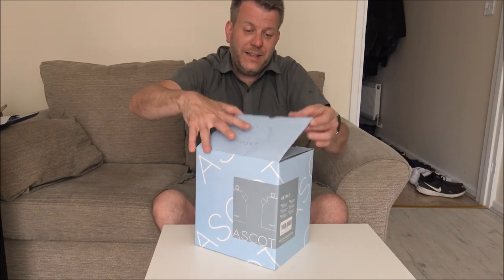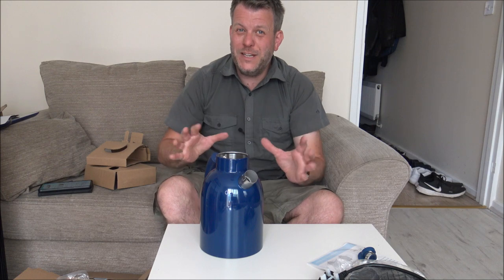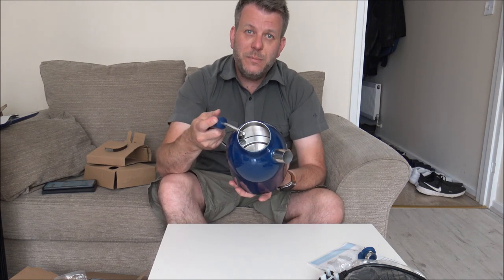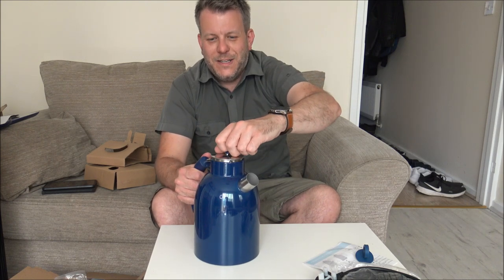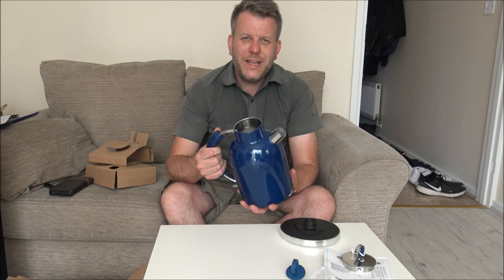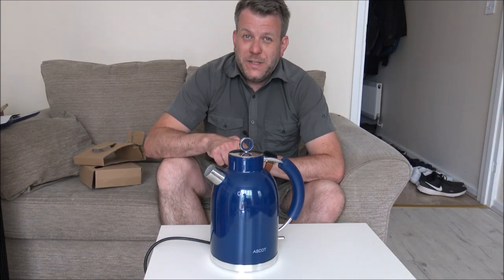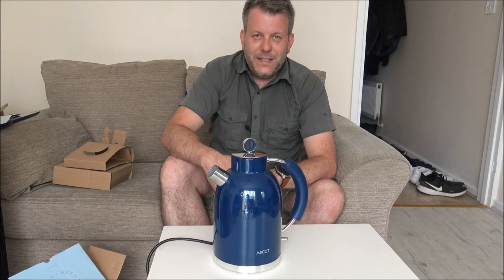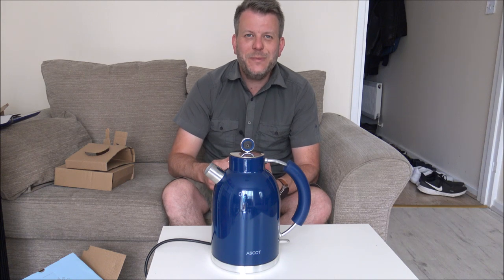Ascot Stainless Steel Kettle Demonstration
In this video i show and demonstrate the Ascot Stainless Steel kettle.

For a great buy on the Ascot Retro Stainless Steel model in different colours

For the Ascot Clear Retro Kettles